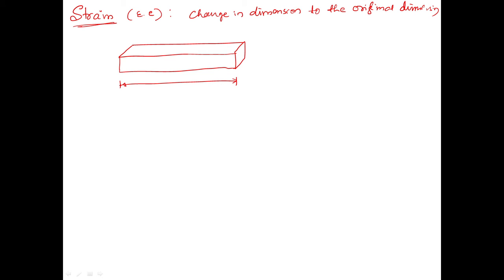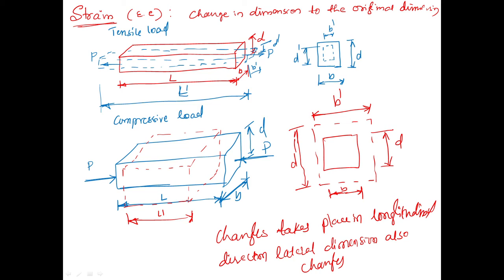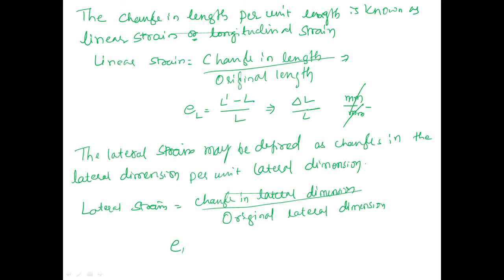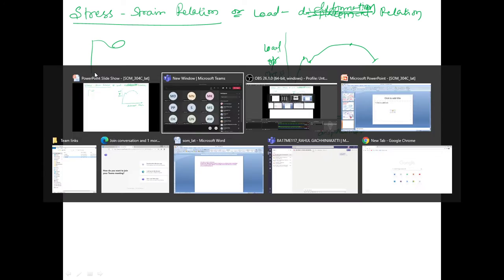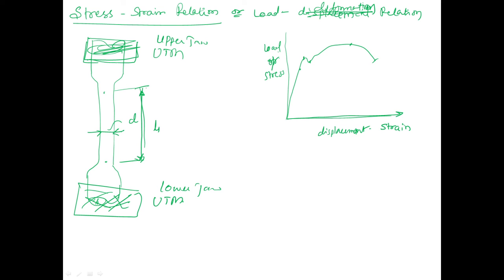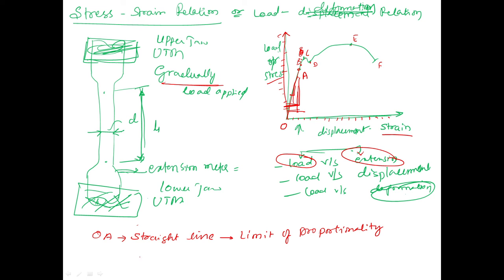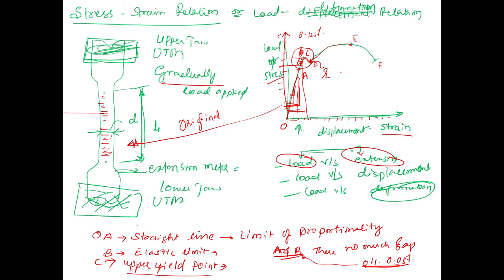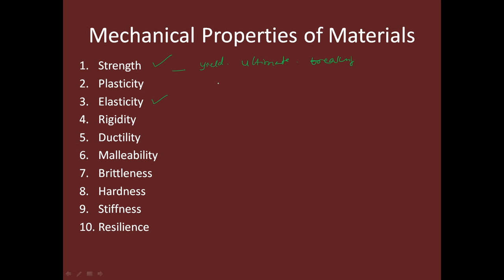Strength of Materials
Introduction
What is stress,
Types of Stresses